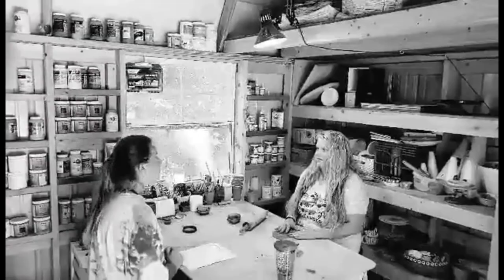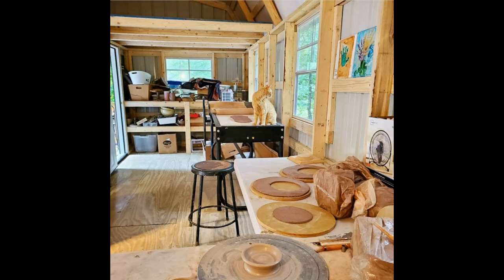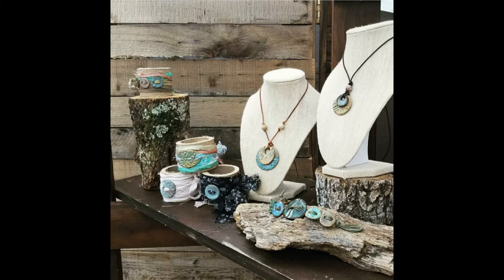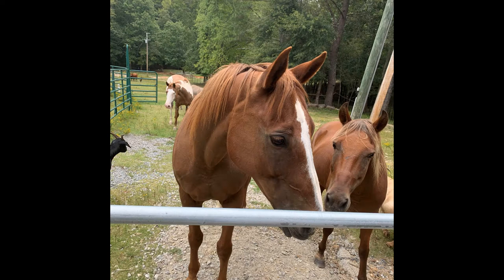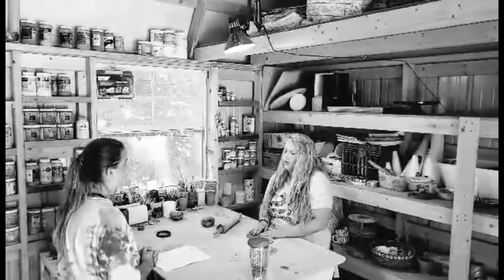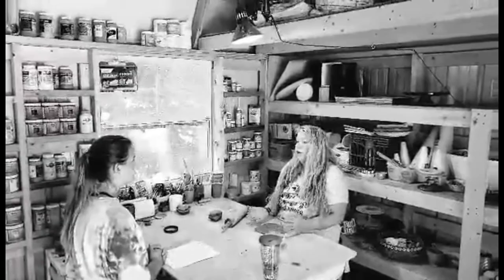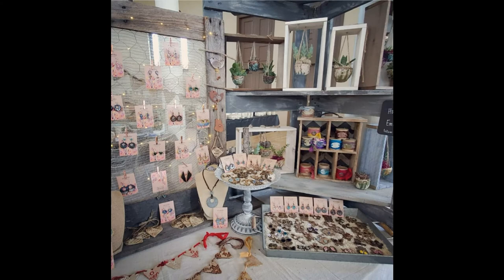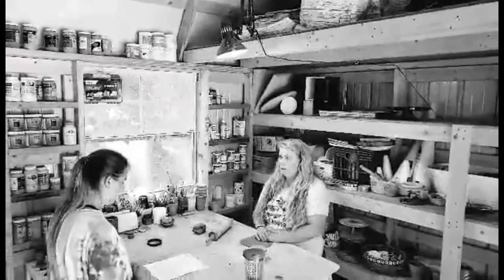Studio Tour with Emily Knapp (EK Studios)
Join us in interviewing Emily Knapp, ceramicist and instructor at the Art Station-Big Shanty. Get a look at some of her amazing creations and hear about her process! Visit ekstudioart.com for more of Emily's work.